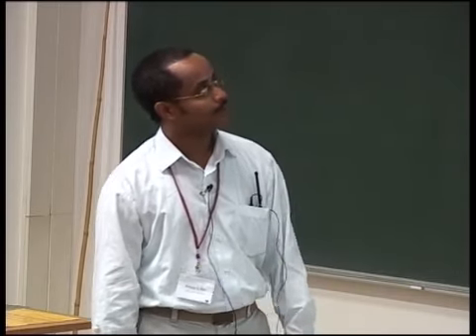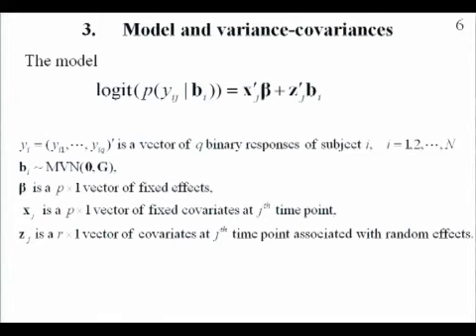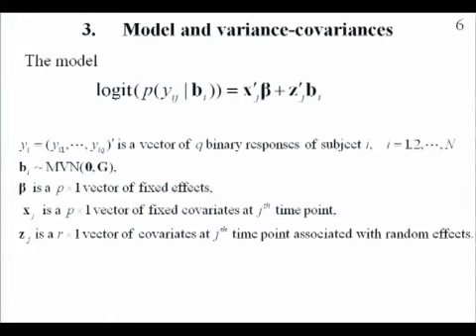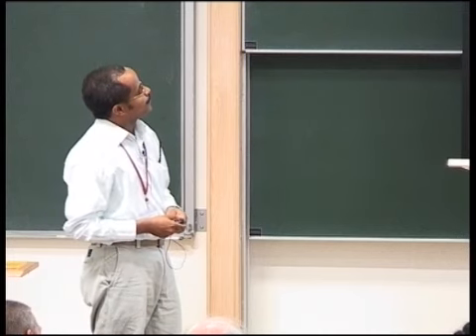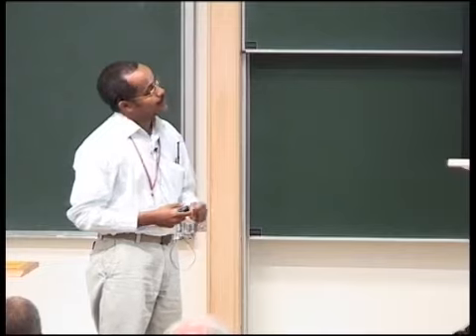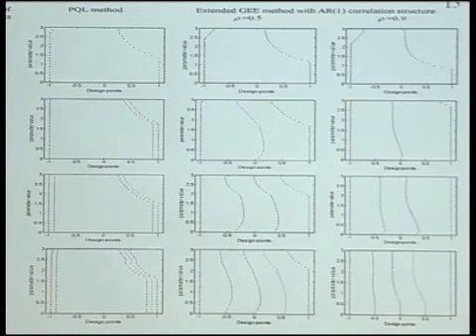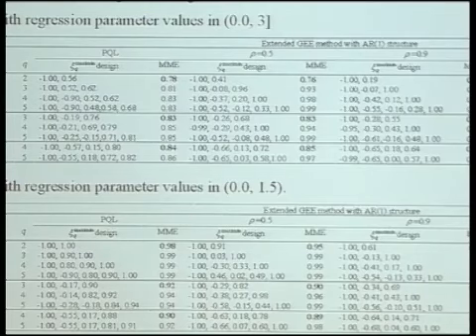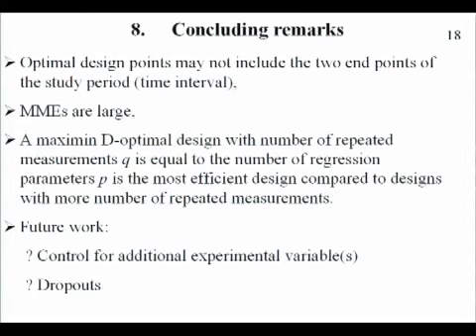Mr. Fetene Tekle | Maximin D-optimal designs for binary longitudinal responses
Title: Maximin D-optimal designs for binary longitudinal responses
Speaker: Mr Fetene Tekle (Universiteit Maastricht)
Date: 11th Aug 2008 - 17:00 to 17:30